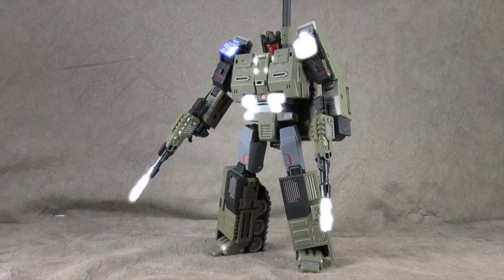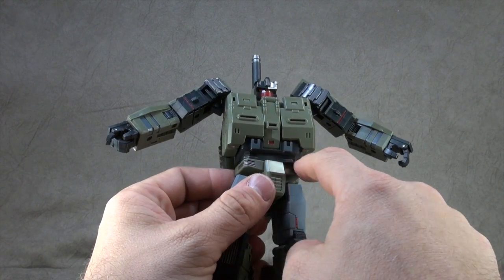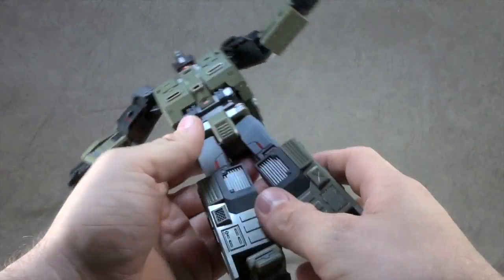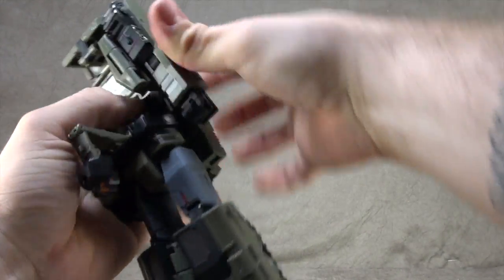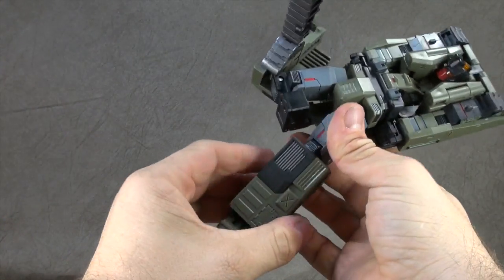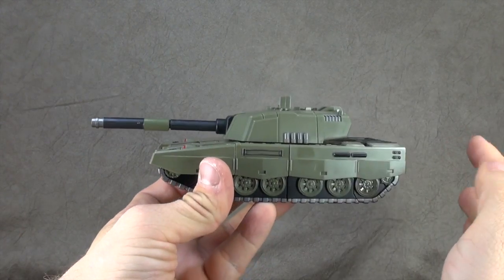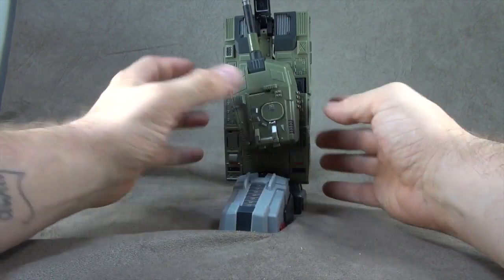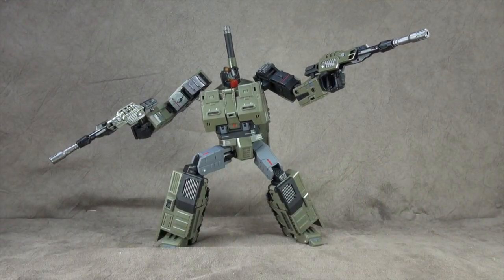Transformers 3rd Party Unique Toys Archimonde (Brawl)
This is a review of Transformers 3rd Party Unique Toys Archimonde (Brawl).  where we take a look at the figure, accessories, and talk about relating to a womans plight.

Thanks Again!!!